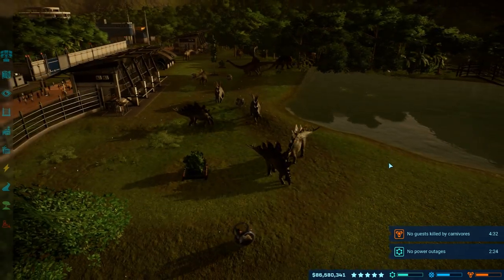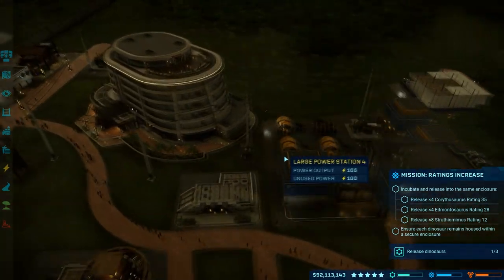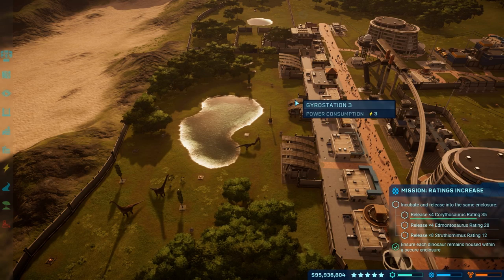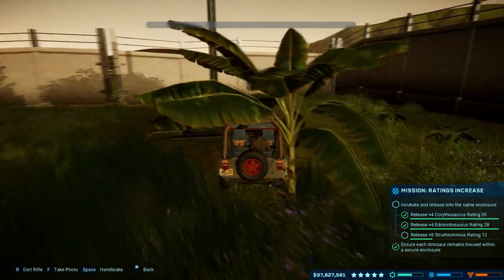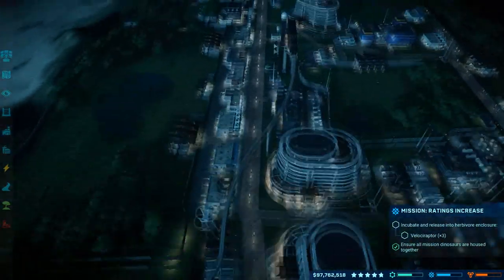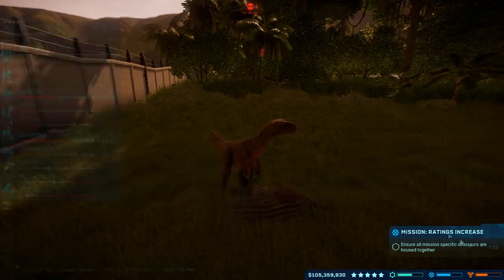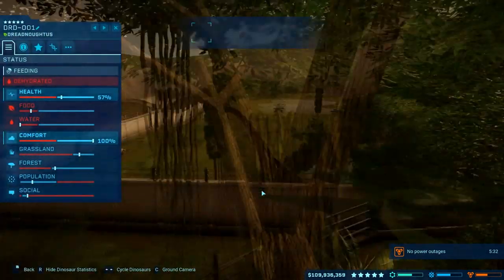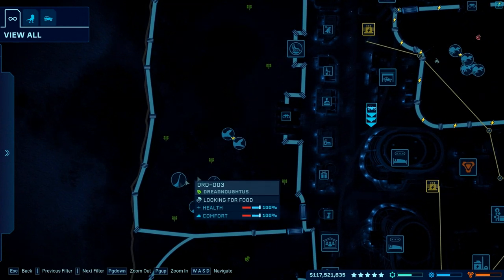Jurassic World Evolution - part 56 - Sauropods and missions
Hello everyone! And here's another part of my Jurassic World Evolution series! This game is basically like Jurassic Park Operation Genesis, which I've already made 4 seasons about on my channel. The goal of this game is to build your own Jurassic Park that will become the greatest theme park in the world! While trying to keep the money flowing in, I'll need to make sure the dangerous carnivores don't reach the visitors!

Goal: Build an amazing Jurassic Park without everyone dying!

If you like this game you may also like these playthroughs I've already done: